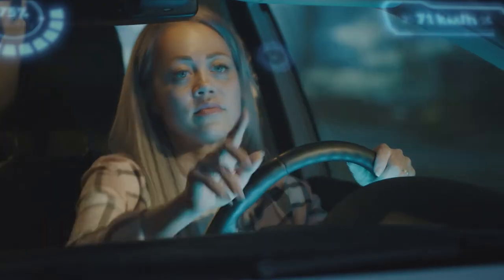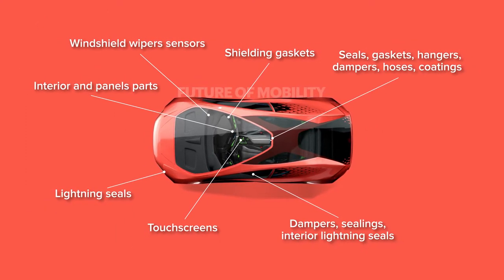Car electronics powered by nanotubes | New cars – New materials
Electronic components for cars must meet strict requirements in terms of ESD-safety, durability and elasticity. Graphene nanotubes enable a full range of electrical conductivity and double the mechanical performance of existing conductive solutions!
This episode in the “New cars – New materials” series demonstrates a distinct set of properties that nanotubes impart to silicone coatings for electronics, transparent conductive films for touch screen protection, and non-visible connections in sensors and electrodes for cars.

The solutions and answers you will find in this video:
• What advantages do TUBALL graphene nanotubes bring to electronic components of cars?
• Graphene nanotubes for automotive electronics made of conductive elastomers: overcoming the drawbacks of previous solutions
• How TUBALL can improve the mechanical and conductive properties of elastomers?
• How to achieve permanent and stable surface resistivity of 10^9 Ω/sq and low hardness for anti-static RTV silicone parts using TUBALL™ MATRIX 601
• How to achieve anti-static properties while maintaining a low hardness for RTV silicones
• Stable ESD properties and an anti-dust effect can be achieved with a surface resistivity of 10^5–10^8 Ω/sq for elastomer coatings from colored silicone, latex, and a liquid coating on textile or other surfaces
• 0.5% TUBALL vs 70% silver-coated copper as a conductive filler in silicone materials to reach resistivity less 10 Ohm*cm
• A permanent surface resistivity as low as 10^7 Ω/sq is the advantage of TUBALL technology compared to existing solutions based on anti-static polymer

If you would like to use graphene nanotubes, here are the simple steps to start working with OCSiAl:
• Contact your local representative
• Discuss your needs
• Choose the most relevant nanotube-based product